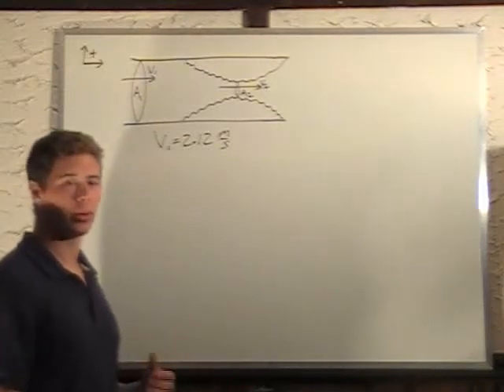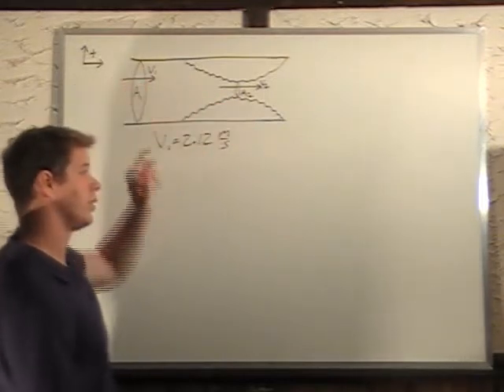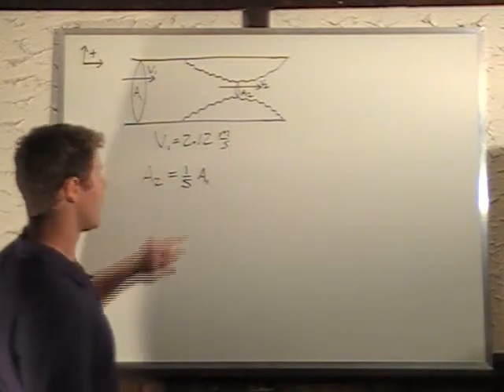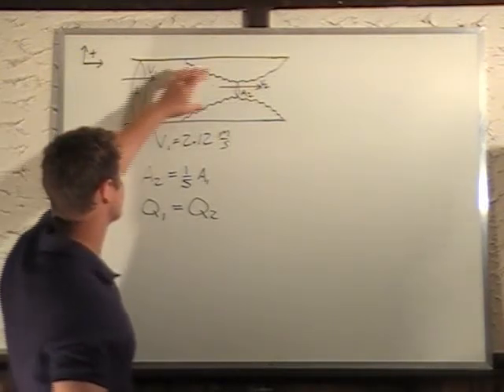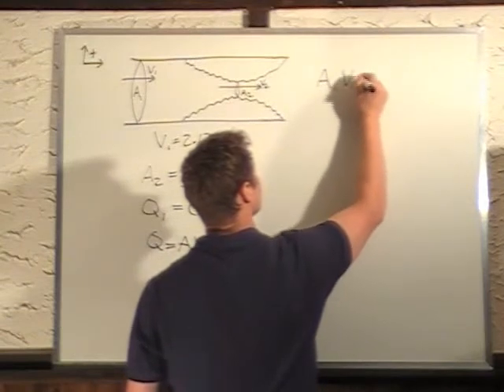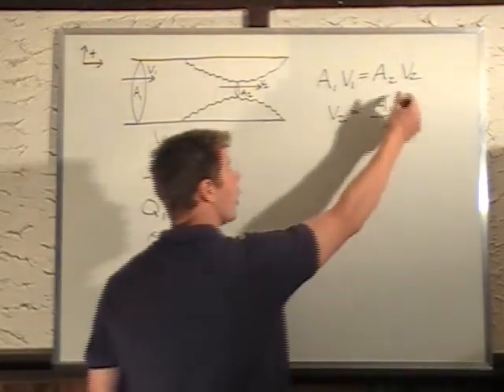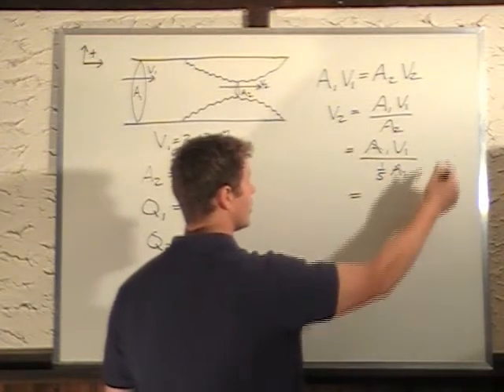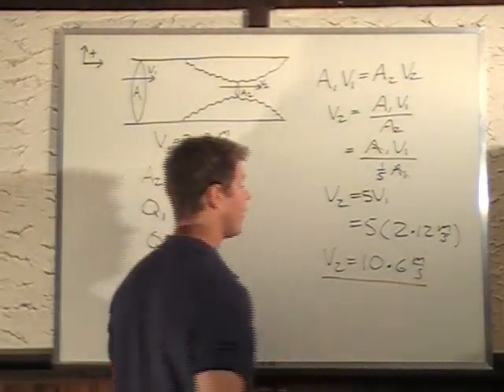Fluid Flow - Water through two pipes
Water is flowing through a debris-free section of horizontal pipe with a speed of 2.12 m/s.  A section of the pipe has only one fifth the normal cross sectional area due to a gunk build-up.  What is the speed of the water in this section?